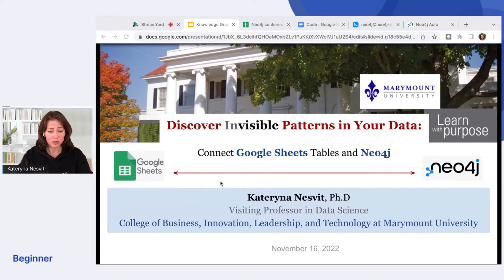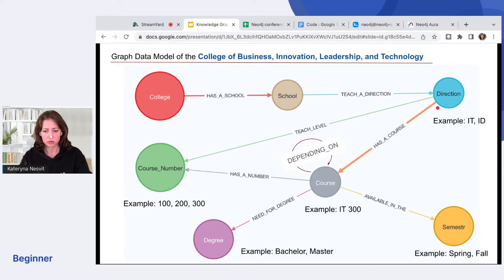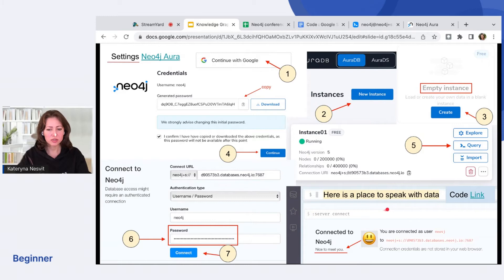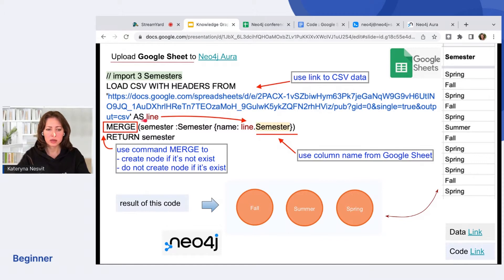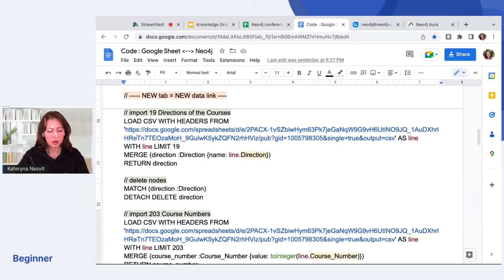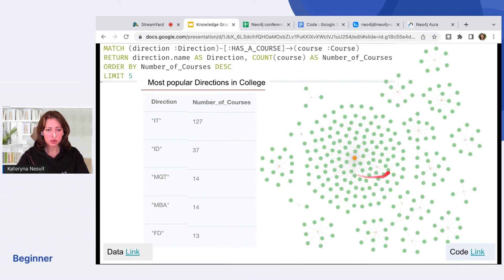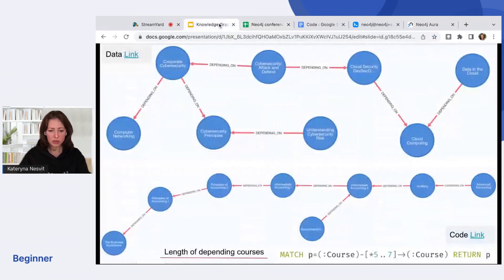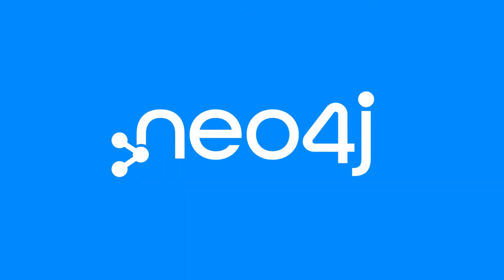027 Discover Invisible Patterns in Your Data Connect Google Sheets Tables and Neo4j - NODES2022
Let your table tell a graph data story.

We are used to thinking about data as a table, and we have used tables at school and at work. But this type of data is hard to navigate and makes it difficult to discover patterns, unlock insights, and inform timely decisions that a graph model would be capable of. Recently, we moved to cloud-based technology and learned to use Google Sheets.

In this session, Kateryna Nesvit will provide guidance and code for connecting a Google Sheets spreadsheet to a graph in Neo4j. She will cover the fundamental transformation from table data to a graph data model. You will also learn Cypher queries and take the first steps in using data to empower your decisions and make your projects and business successful.

    Speakers: Kateryna Nesvit
    Format: Lighting Talk 10-15 min
    Level: Beginner
Topics
    Region: AMERICAS